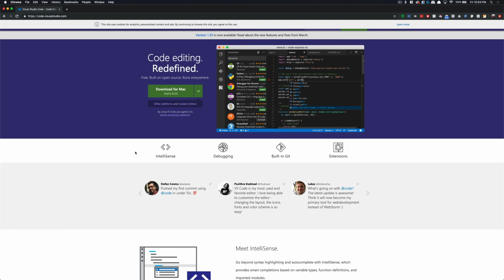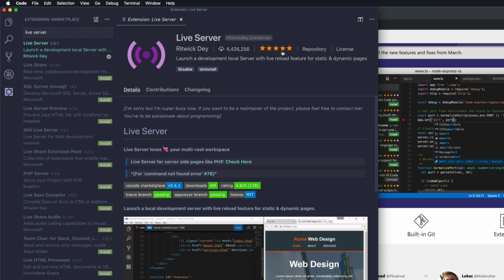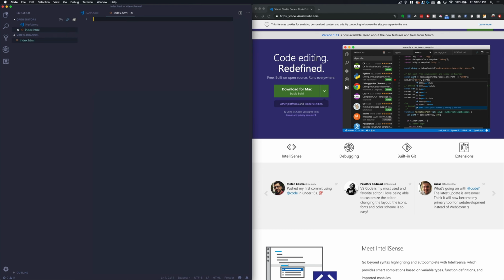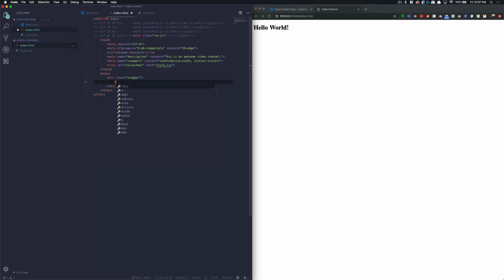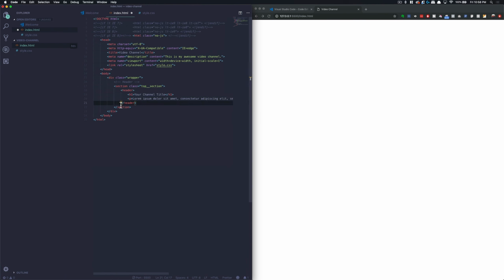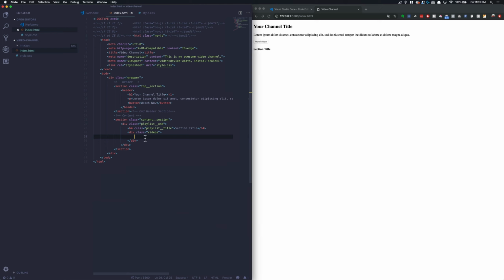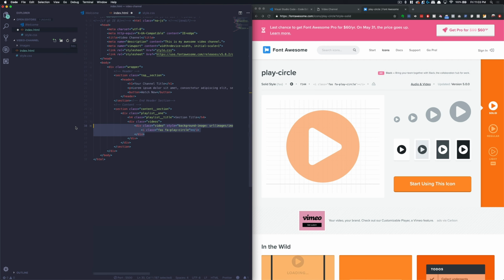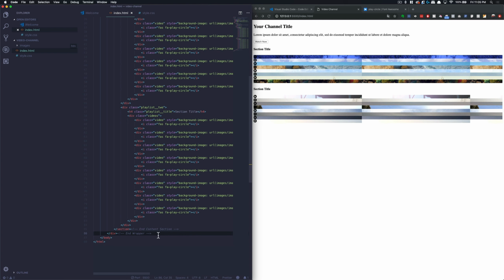HTML Tutorial: From Web Design Prototype to HTML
Take a web design and write the basic structure of your website using HTML. When you’re done you’ll move on to part 3 where you’ll style the HTML with CSS.

💥 DEMO SITE 💥

📂 COURSE FILES 📂

📚 LESSON LIST 📚

Course Playlist: From Prototype to Website with Figma, HTML, CSS, and JavaScript

Lesson 1: Figma Web Design Tutorial: Step-by-Step Video Channel Web Design

Lesson 2: HTML Tutorial: From Web Design Prototype to HTML

Lesson 3: CSS Tutorial: How to Style HTML with CSS

Lesson 4: jQuery Tutorial: YouTube Video Gallery and Responsive Lightbox Plugin

🔗 MENTIONED RESOURCES 🔗

🌟 TOP RECOMMENDED COURSES 🌟

CSS

(Paid) Build Responsive Real World Websites with HTML5 and CSS3

JAVASCRIPT

(Paid) The Complete JavaScript Course 2019: Build Real Projects!

REACT

(Paid) The Complete React Web Developer Course (with Redux)

👋 FOLLOW US 👋